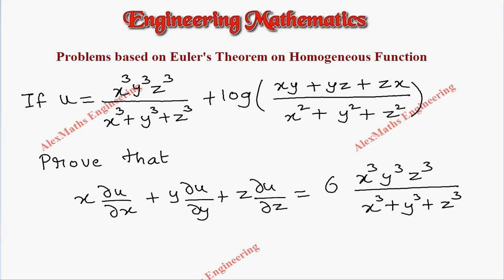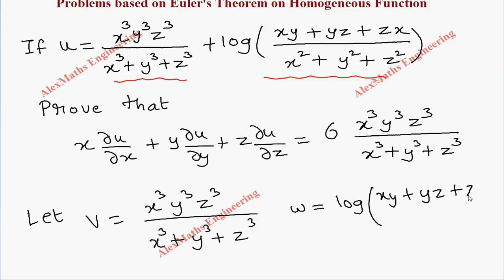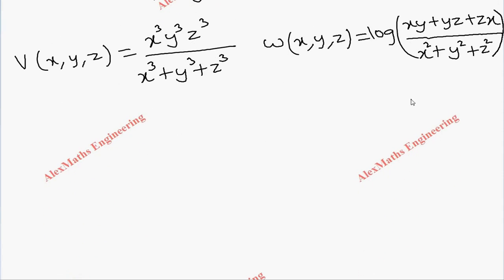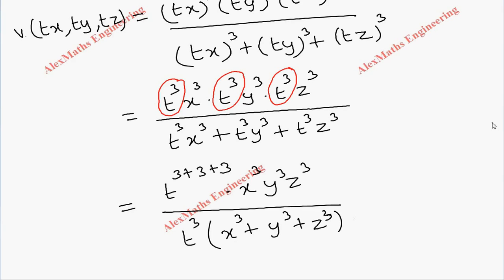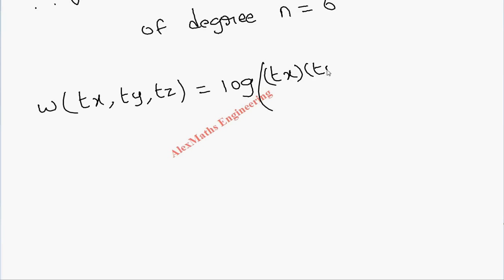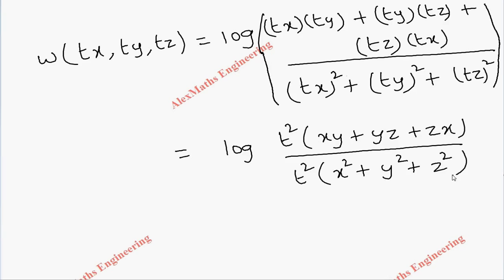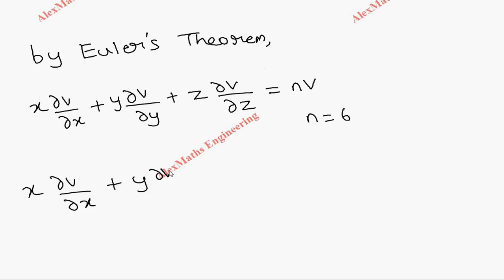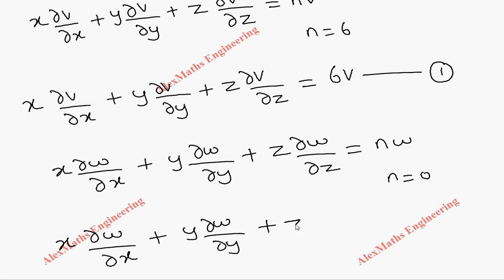Functions in several variables | Partial derivatives | Euler's Theorem 28 Engineering Mathematics M1